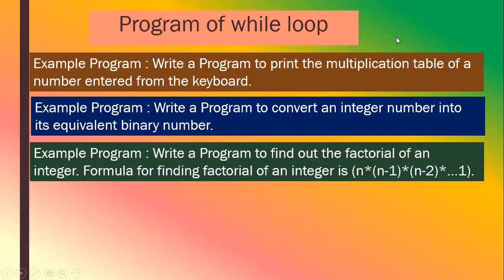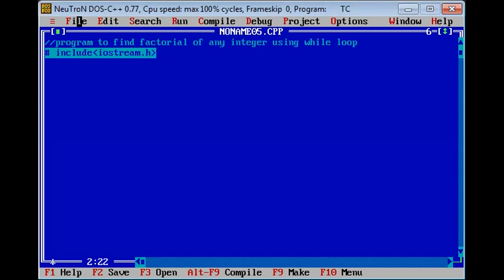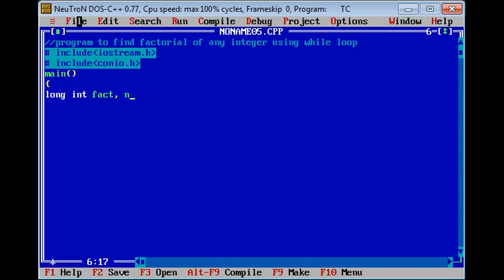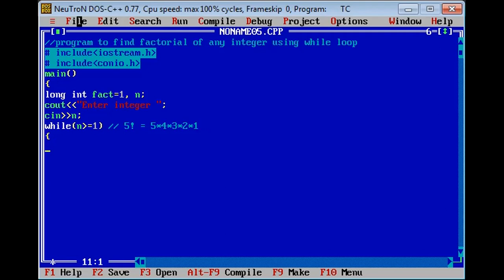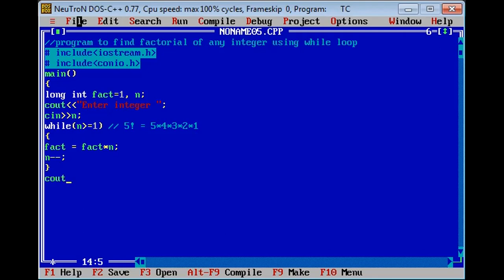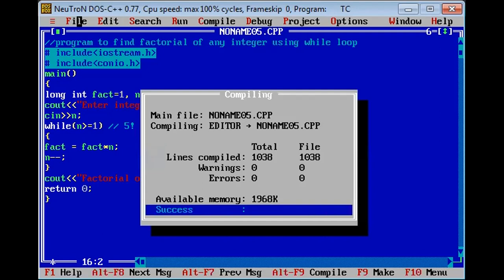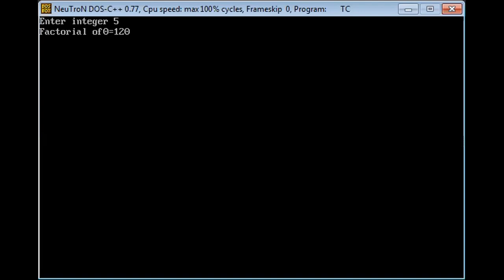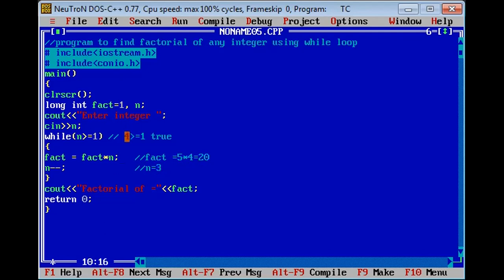Factorial of integer using while loop